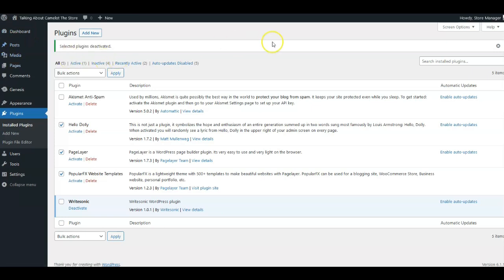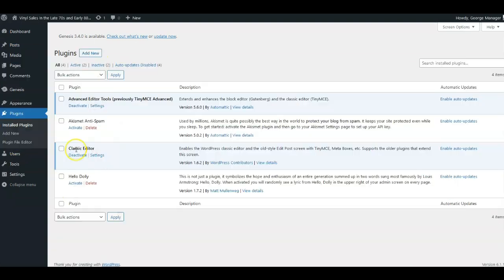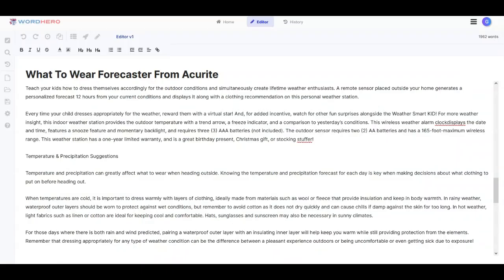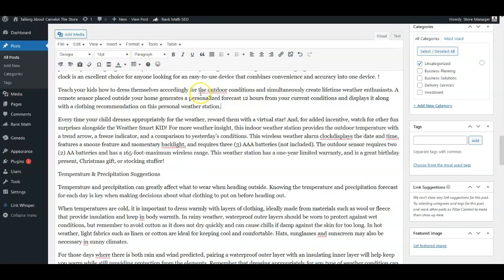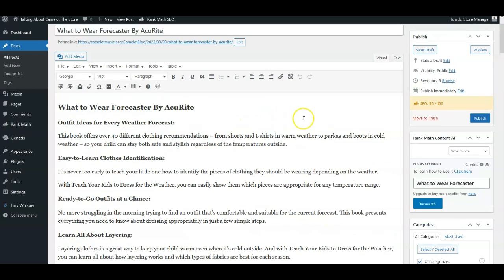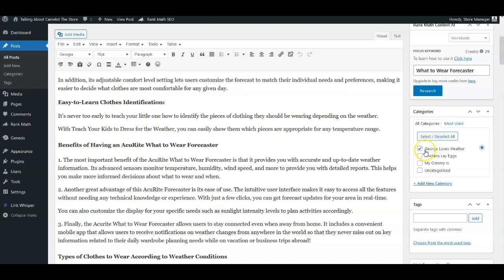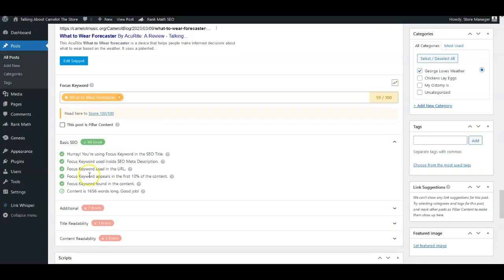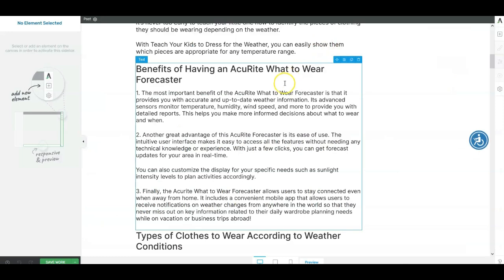How to Use a Subdomain and WordPress For A Staging Site🔥🔥Create Blog Posts For Other Sites🔥🔥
In this video, I show you how to use a subdomain as a staging site. I show you how I use a subdomain as a staging site to create new content for my blogs, without the fear of messing up my site. I practice creating the content on a subdomain.
Watch as I show you this step-by-step WP tutorial on HOW I use the subdomain. Watch as I create a totally new post. See the steps I take by using my subdomain.
CHAPTERS
00:00 INTRODUCTION
01:05 STAGE 1 OF USING THE STAGING SITE
02:27 MORE SUBDOMAIN SITE SETUP PREPARATION
03:32 CREATING CONTENT FOR YOUYR STAGING SITE
05:11 USING WORDHERO.AI For Filling Out THE CONTENT CREATION
09:30 STEP 3 FOR PREP TO BE PUBLISHED
14:10 VIDEO SUMMARY

FREE SPECIAL BONUS - NO PURCHASE NECESSARY